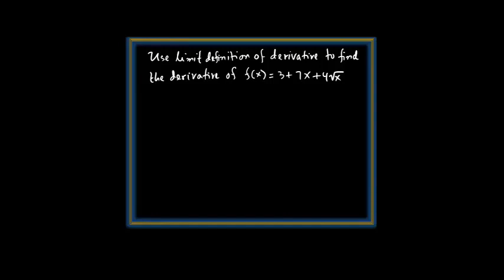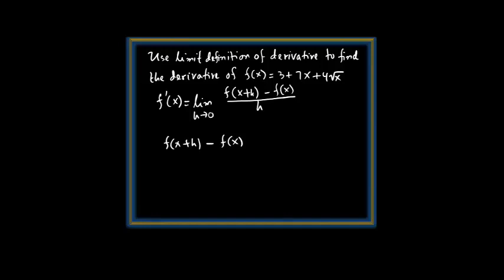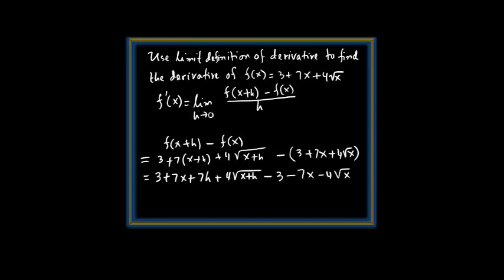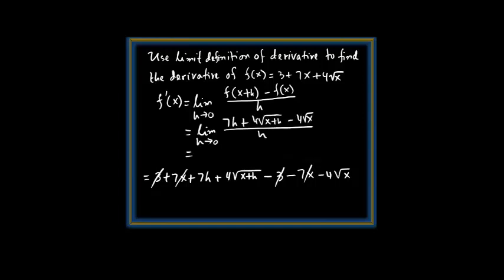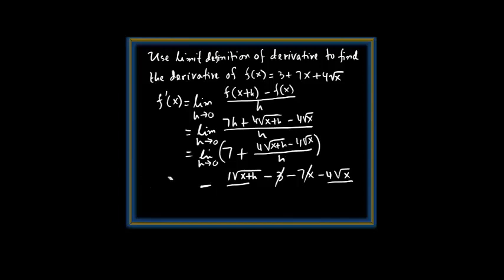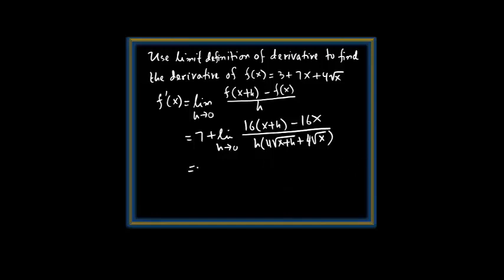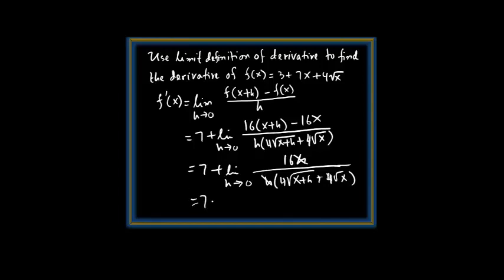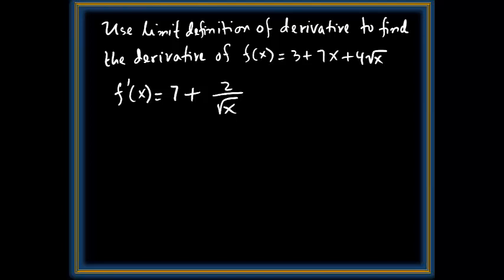Derivative and domain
In this video, you will learn how to find a derivative and compare the domain.